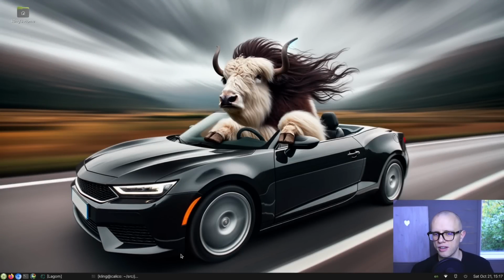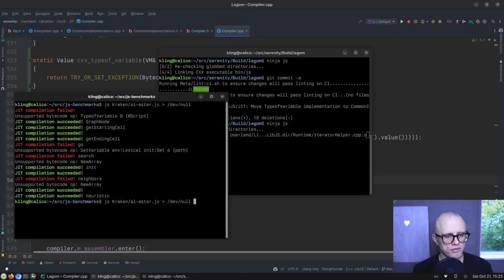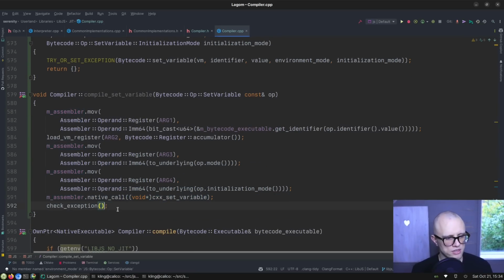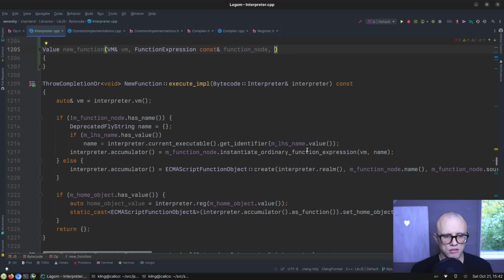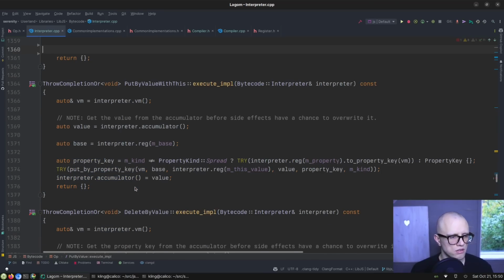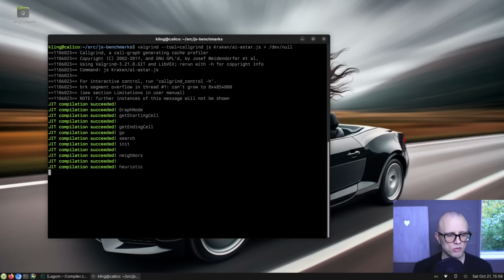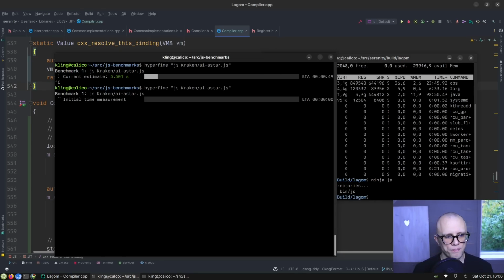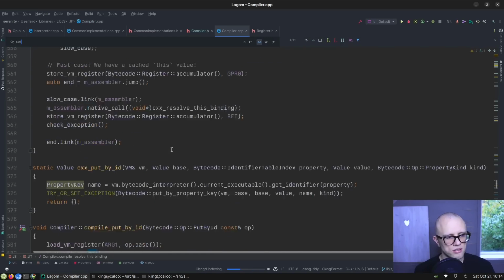Browser hacking: More JIT coverage on Kraken + Optimizing "this"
00:00 Intro / Task of the day
00:58 TypeofVariable
08:27 SetVariable
17:10 NewArray
22:49 NewFunction
30:42 PutByValue
37:36 JIT vs interpreter performance so far
39:50 Profiling ai-astar.js
41:45 Optimizing ResolveThisBinding
52:35 Thoughts on near-future optimization
54:40 Trying other Kraken tests
56:40 GetVariable?
57:16 Ehhhh not today
57:28 Reflections / Outro